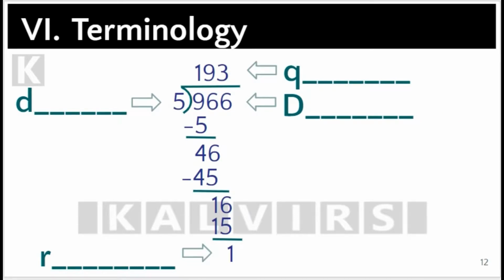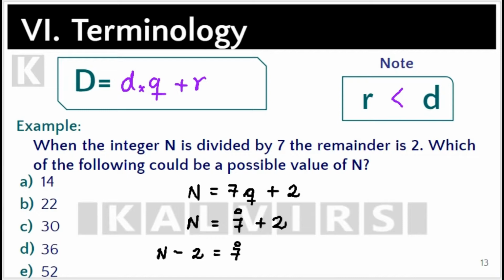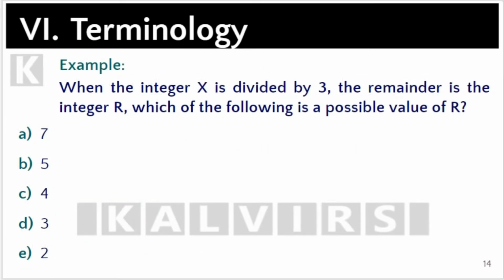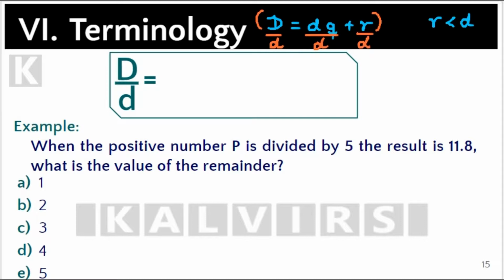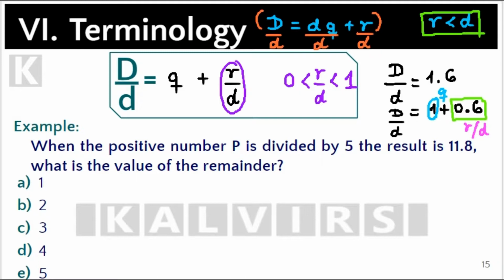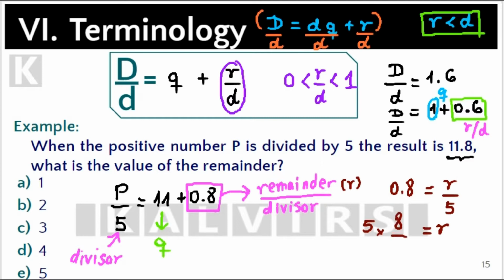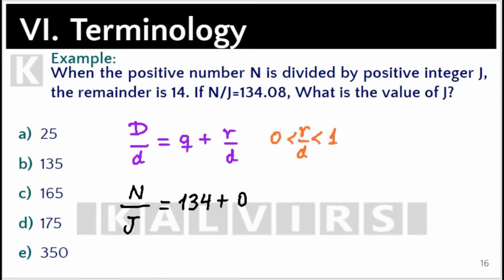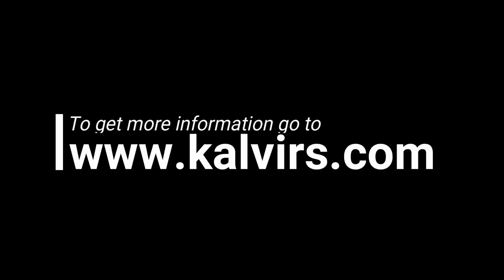LESSON 2. FRACTIONS AND DECIMALS. ALL ABOUT DIVISIONS AND REMAINDERS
GMAT Preparation